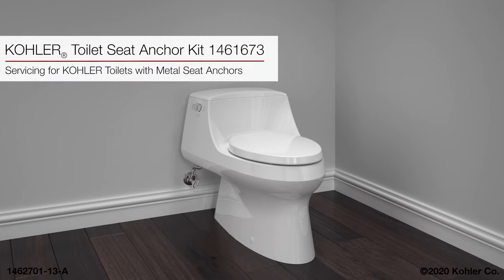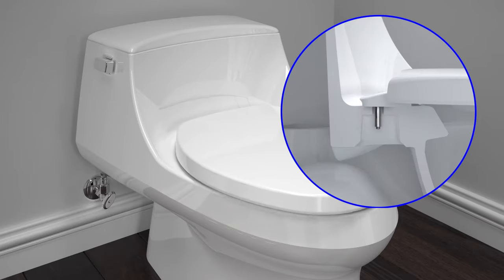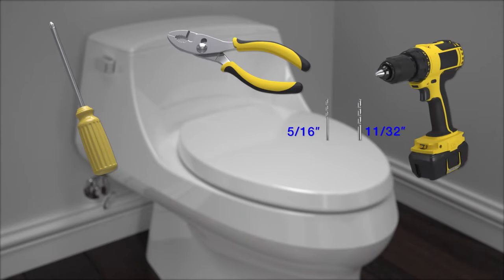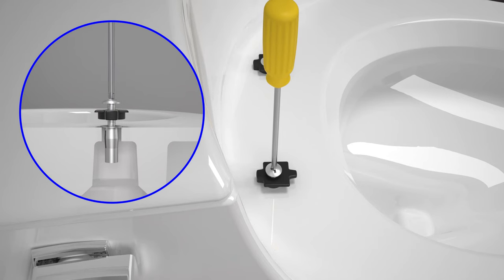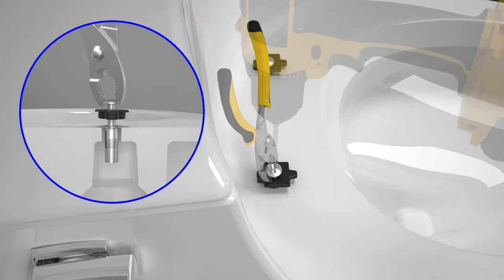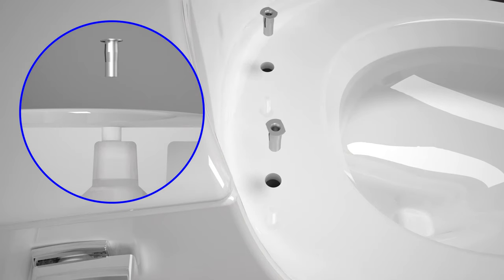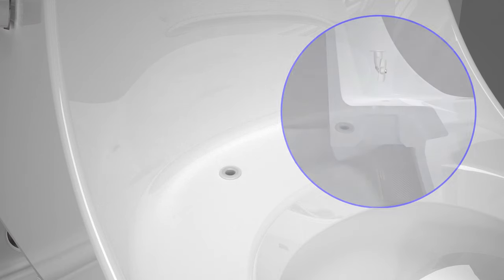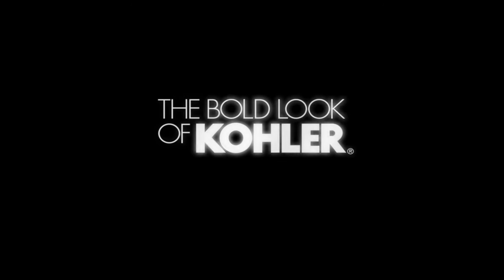KOHLER Toilet Seat Anchor Kit 1461673 Replacement Instructions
This video demonstrates how to remove metal toilet seat anchors from your KOHLER toilet and replace them with repair kit 1461673. Replacing the metal anchors can correct the issue of a loose toilet seat or spinning toilet seat hardware.